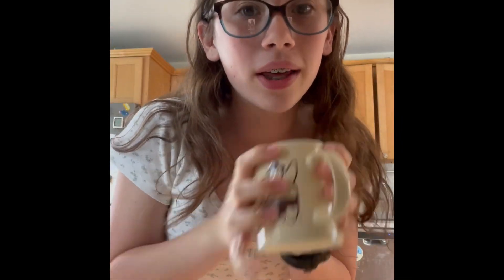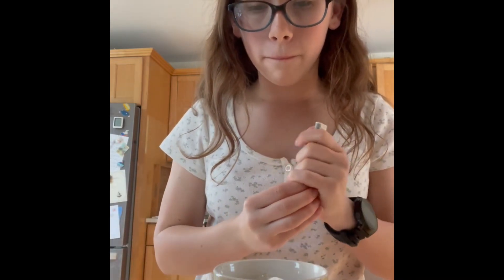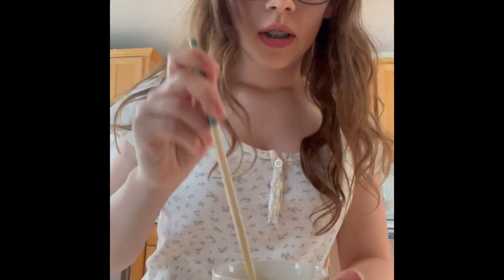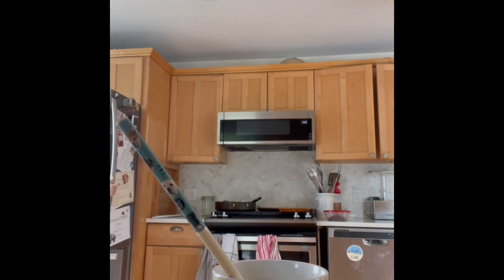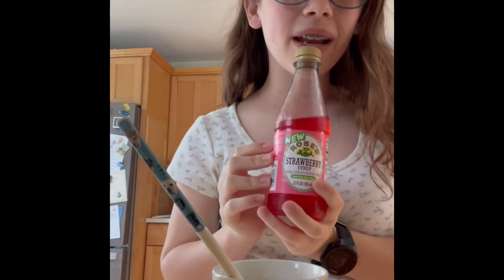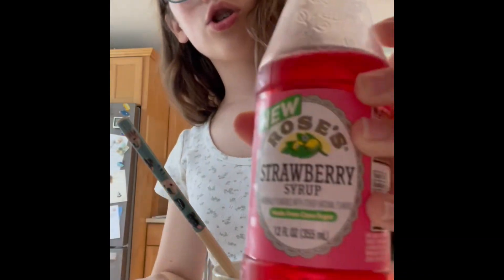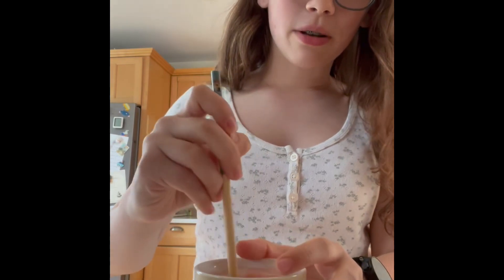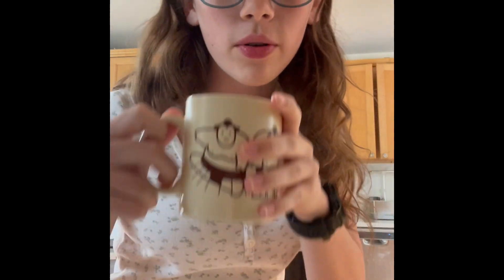🍓🍋STRAWBERRY LEMONADE TUTORIAL🍋🍓